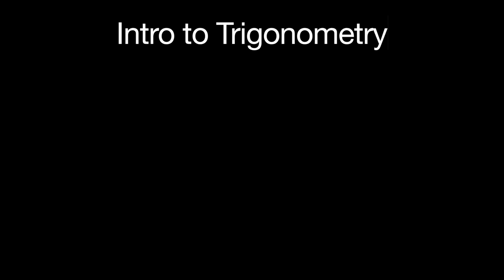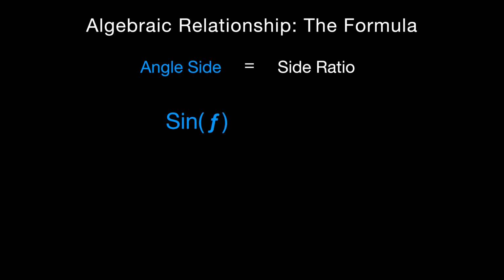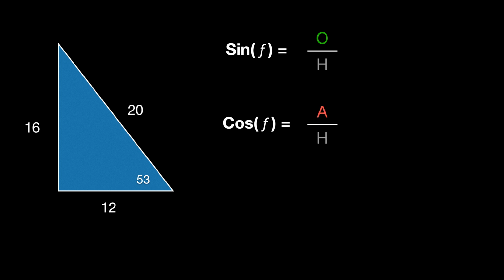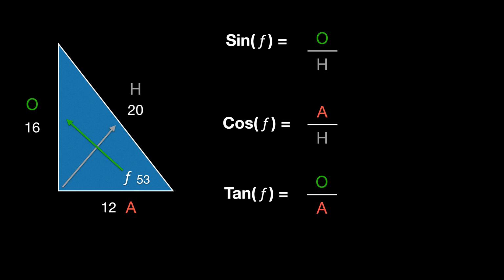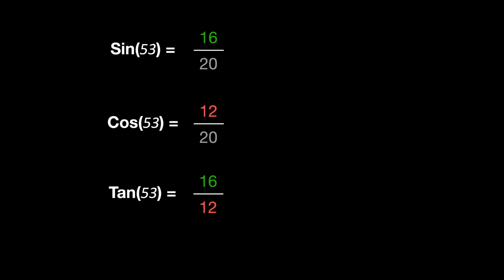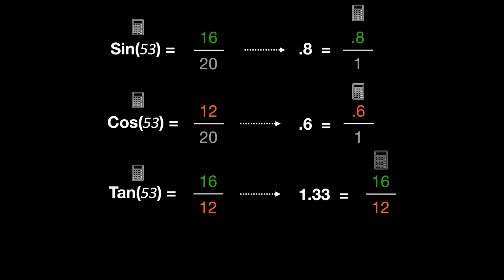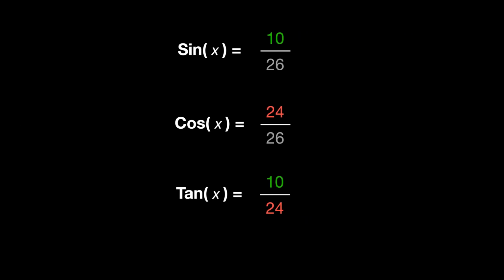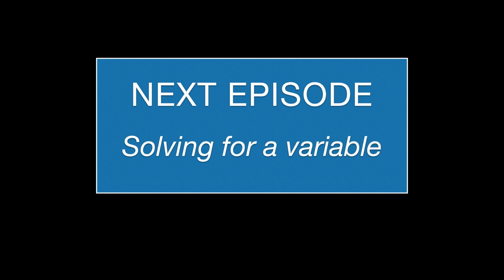Sine Cosine and Tangent ratios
Sine Cosine and Tangent ratios. Learn how to setup trigonometric functions with their trigonometric identities